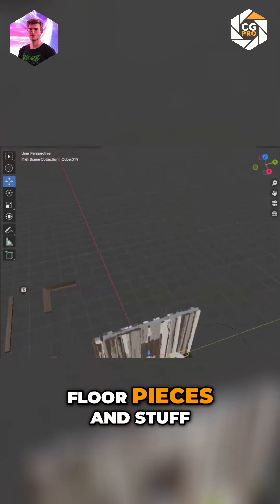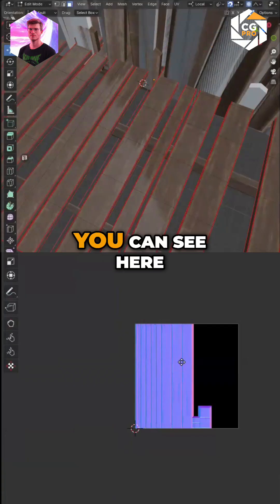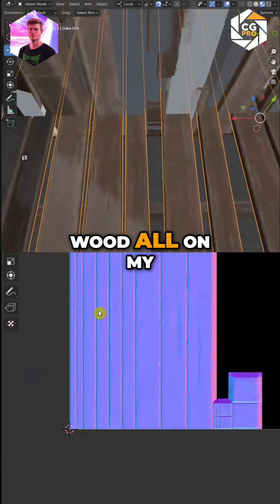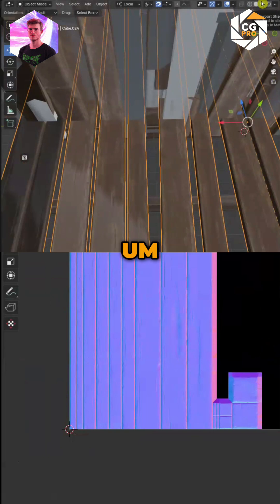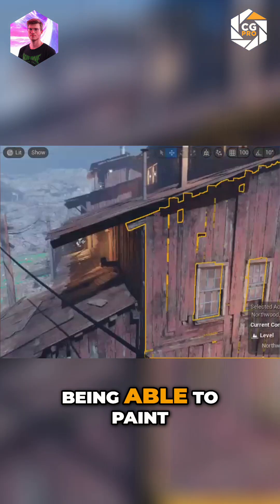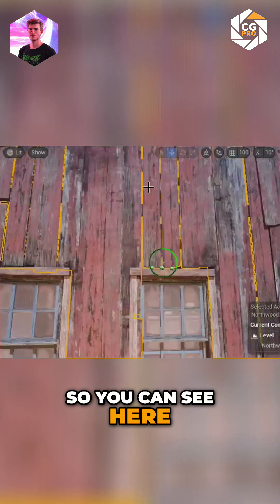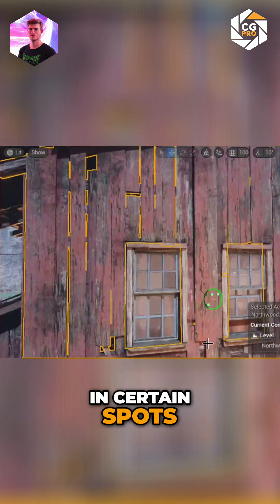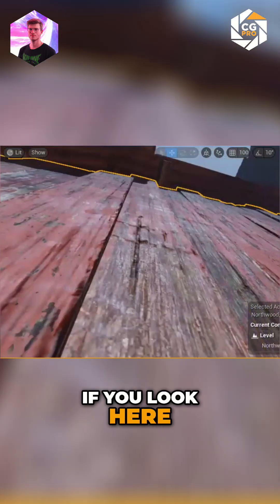Trimsheets for Unreal Engine: Texture in Details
Give your floorboards some history! Learn how to paint in details like mildew, moss, and dust to add texture and age to your assets—without the blurry edges.

Want to learn more?  Come to our free Open Day LIVE tonight at 5pm PT!